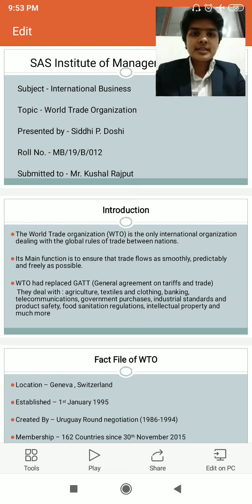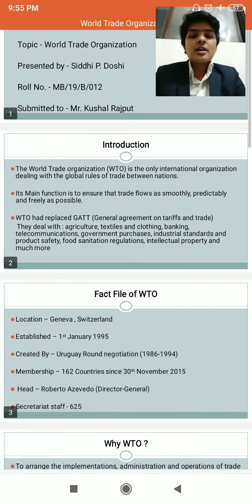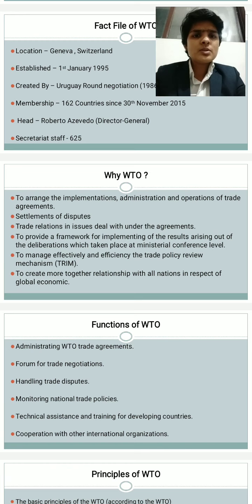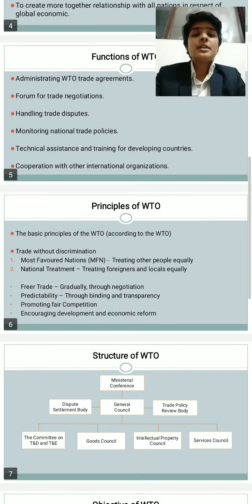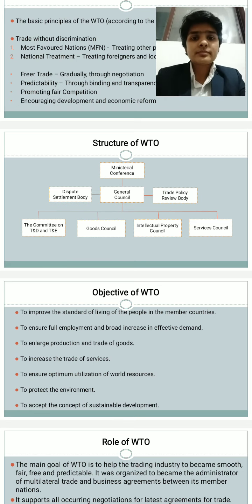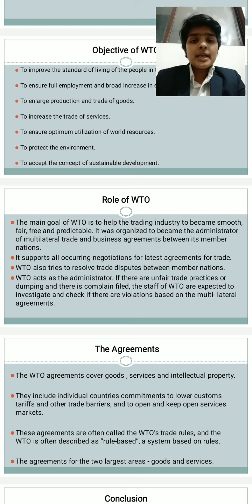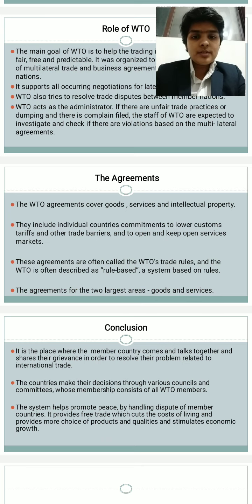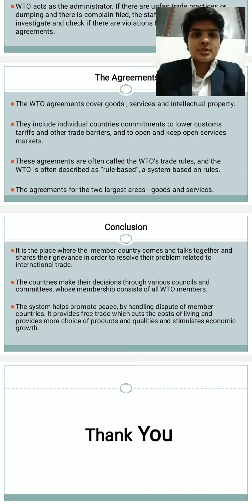WORLD TRADE ORGANIZATION (WTO)